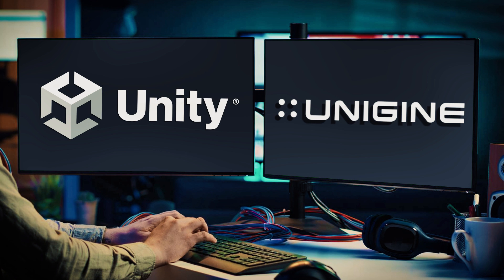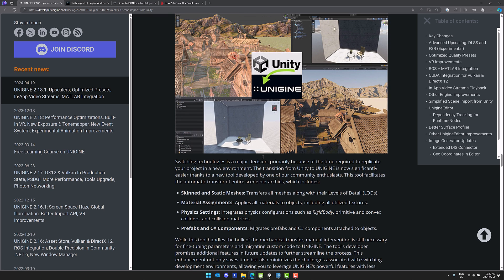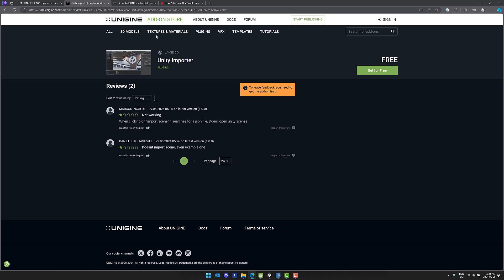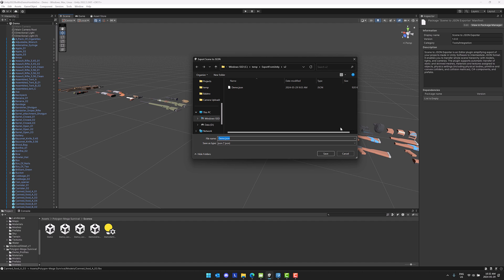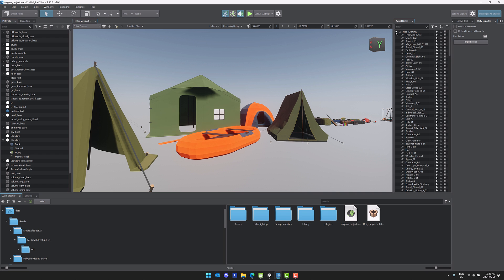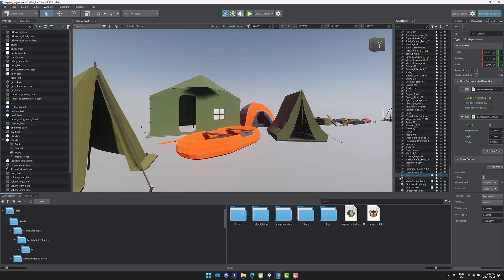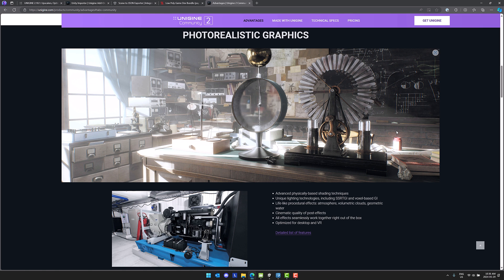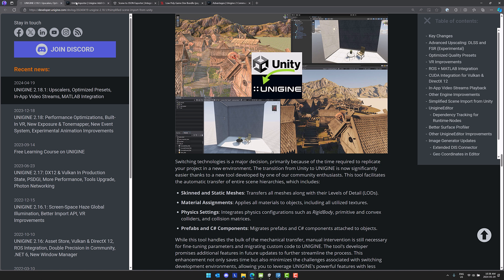Move From Unity to Unigine in Seconds!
Moving from the Unity to the Unigine game engine has never been easier with the just released Unity Importer.  This free asset enables you to export scenes from Unity as JSON, then import them into the Unity game engine in just seconds.  If you're a Unity developer that's wanting to check out the Unigine game engine it's never been easier.  Obviously you will still need to port your code and shaders, but getting assets across has been made a breeze.